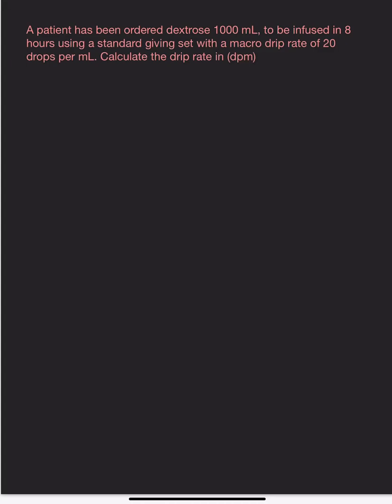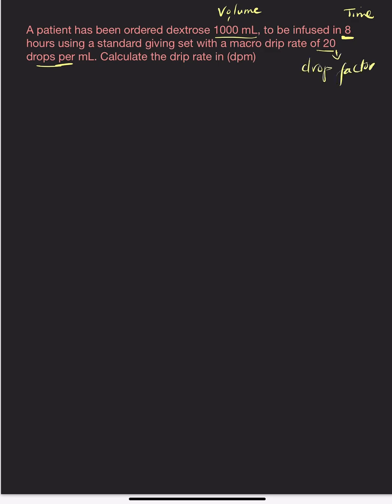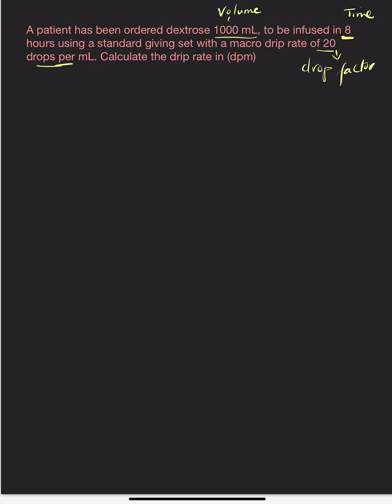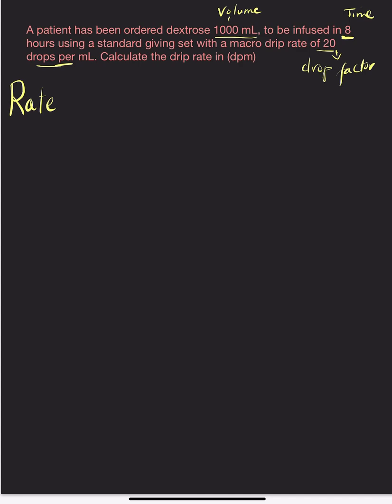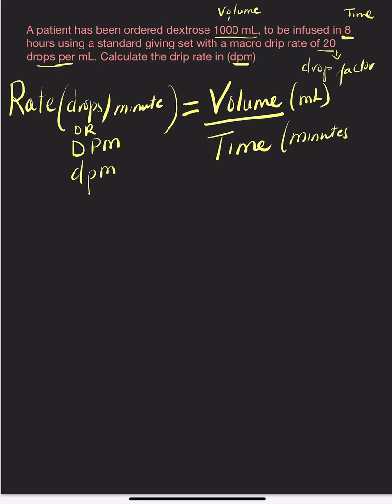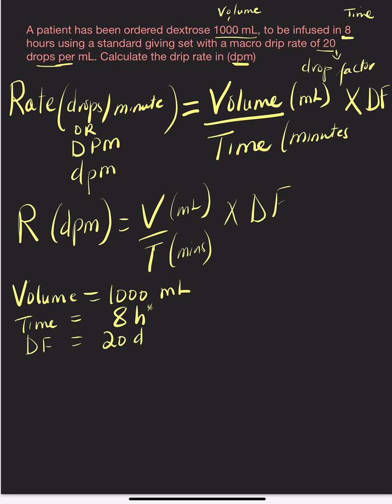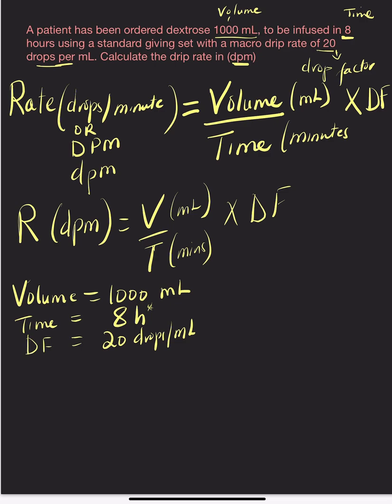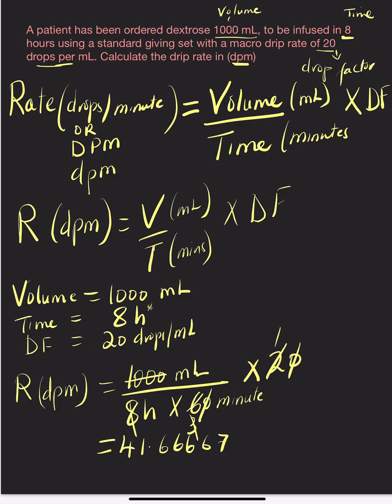Drops per minute calculation for IV infusions.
This video explains how to calculate the drip rate (drops per minute- DPM) using a gravity infusion set.